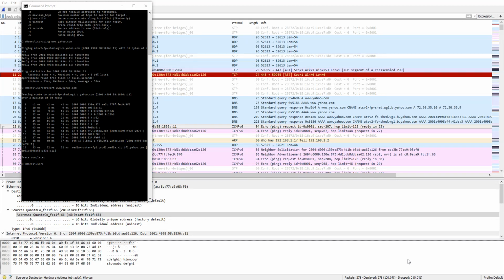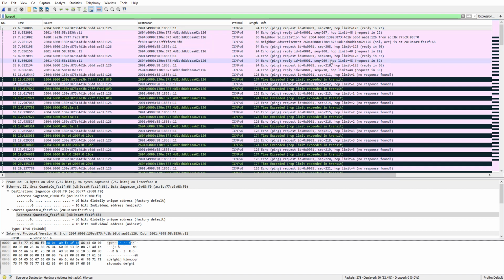Lab 3.1 Pinging and Tracerouting with Wireshark